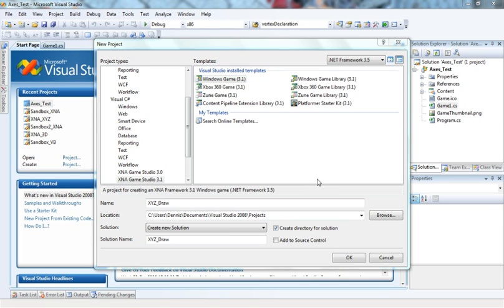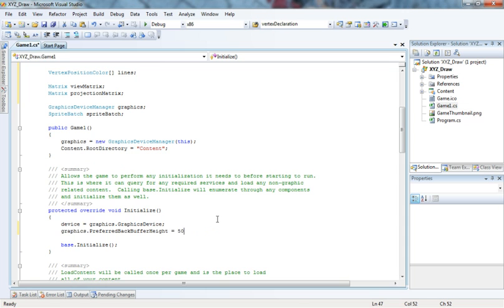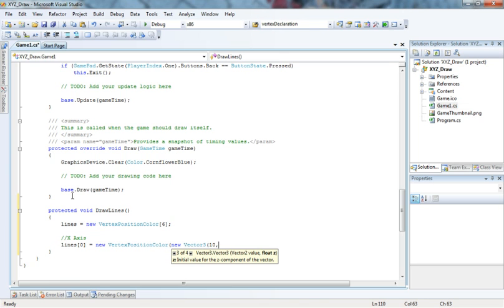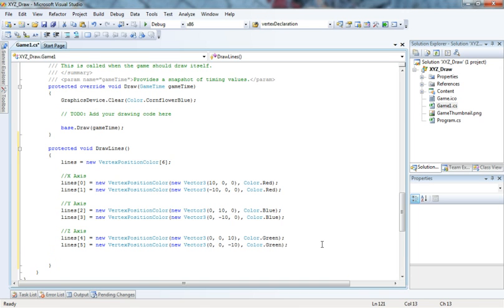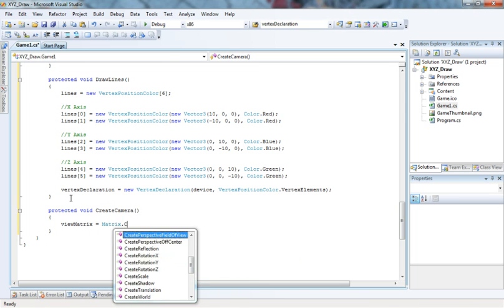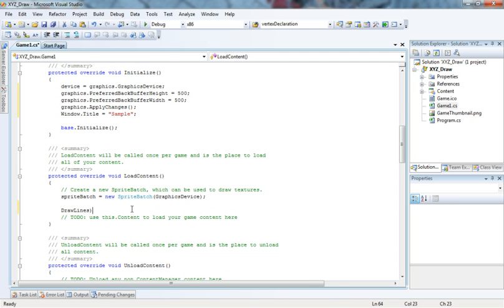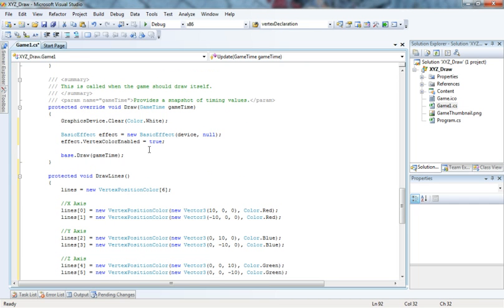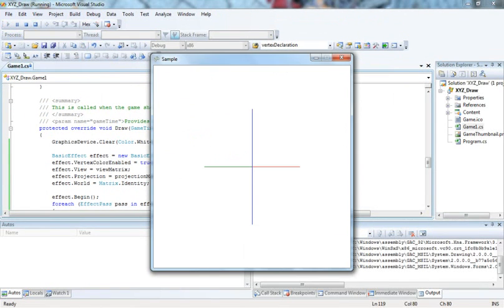DevTube - Episode 1 - XNA & XYZ Axes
This tutorial shows how to draw XYZ axes in XNA, when working on a game 3D project. This technique might come in handy when a developer wants to visually track an object in 3D space.